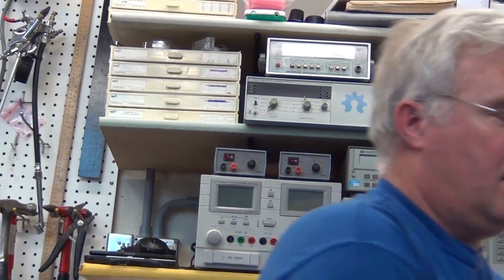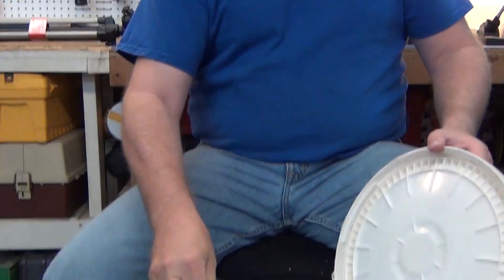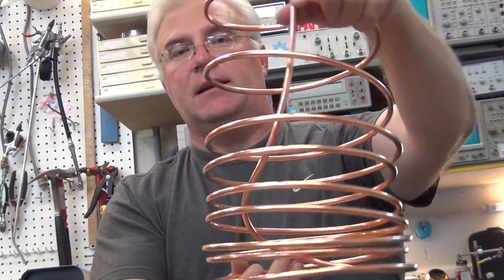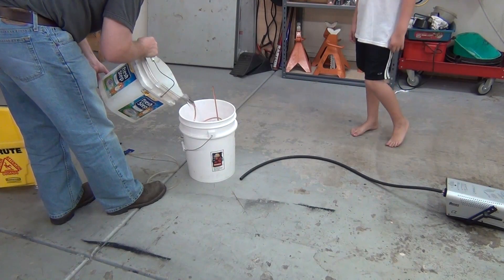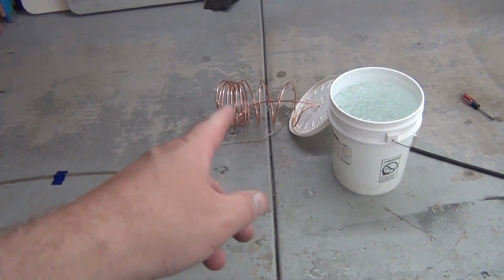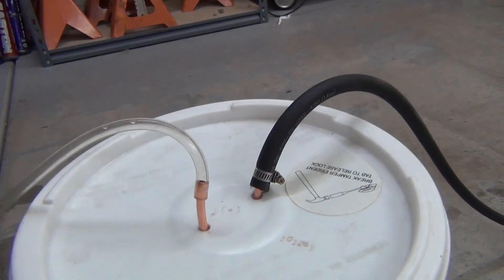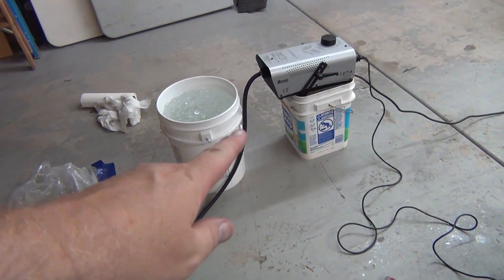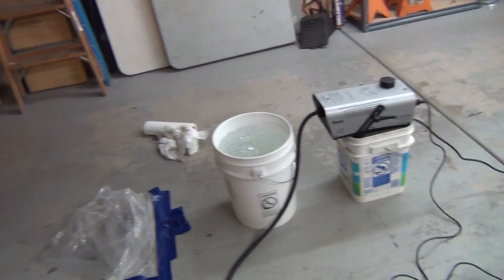ToddFun.com: Spooky Fog Machine Hack That DIDN'T work!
Spoiler: This didn't work! But the 2nd build did work! Click to see working Bazooka Halloween Fog Machine

I wanted to convert my commercial fog machine that fills a room with a fine fog but can't be used outdoors into a spooky low ground fog machine. I have seen others on YouTube do this with dry ice.  I wanted to do it with just a bucket of normal ice with maybe salt water mix to chill the 200 degree C smoke that comes out of my machine. Then the smoke should hang low to the ground in our outdoor Halloween graveyard.

Turns out you need the dry ice because really all the fog machine is doing is heating the dry ice but you can do that with just a cup of hot water like Kipkay did